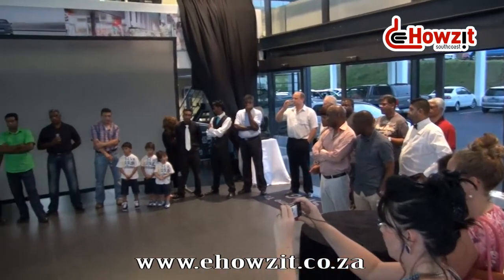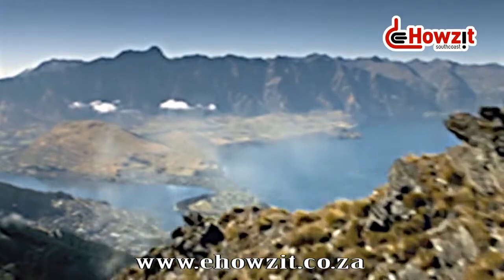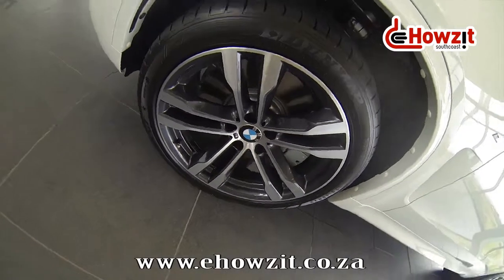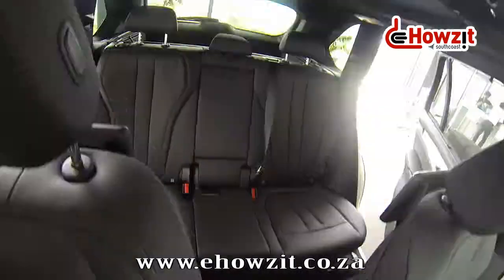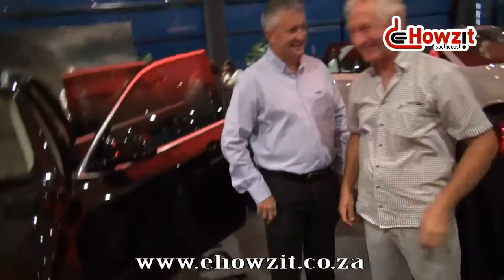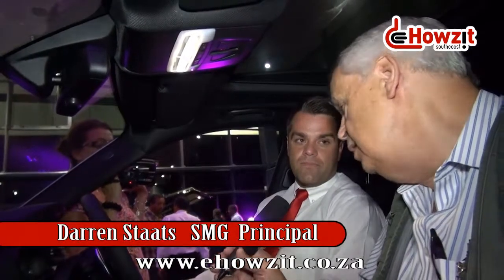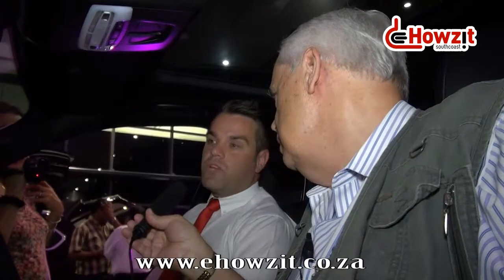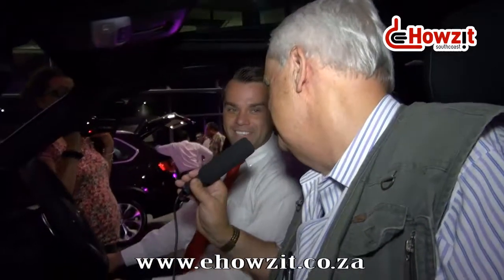SMG BMW X5 Launch